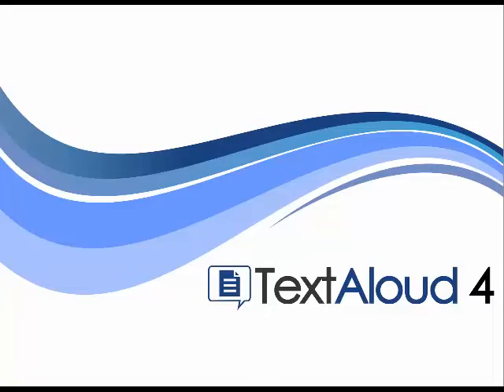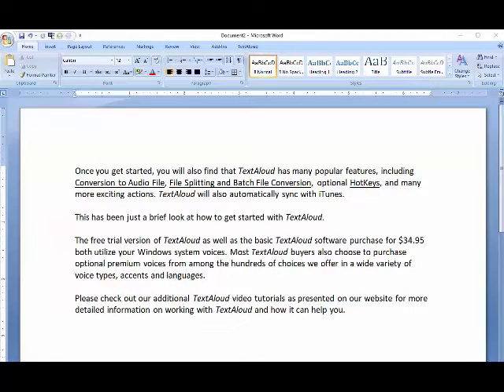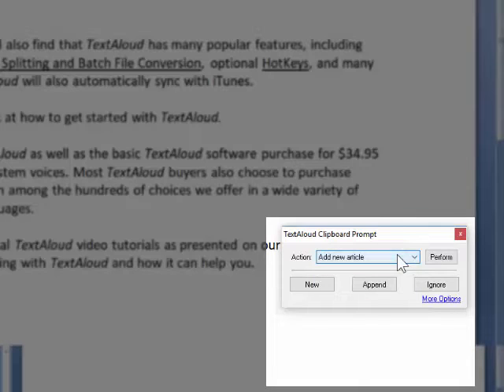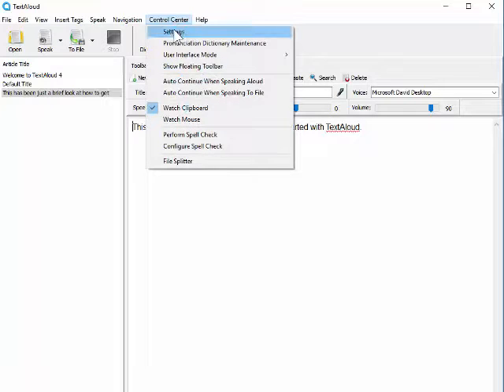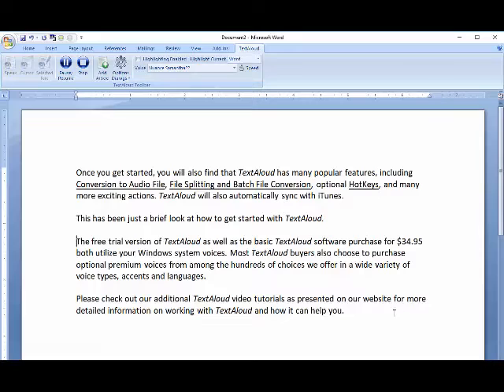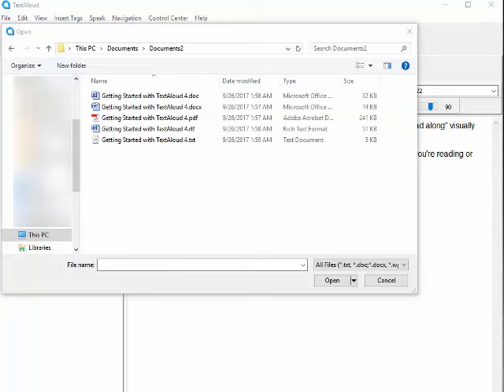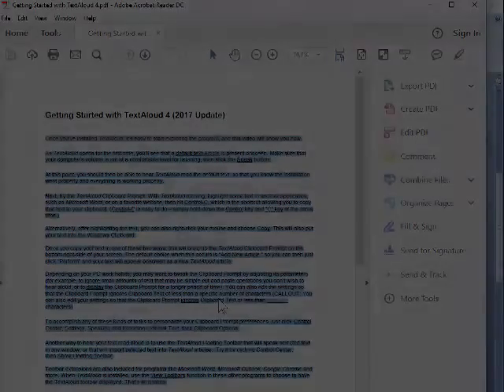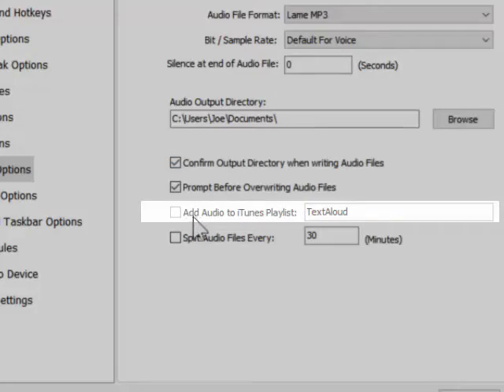Getting Started with TextAloud 4 (2018)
Welcome to your first glimpse of TextAloud 4!

Providing you with a "big picture" look at the latest features and expansions to TextAloud in Spring 2018, this video provides a new and updated look at how to get started with TextAloud 4.

As many users already know, TextAloud is the easy and fun PC program that enables you to listen to your reading anywhere you go. And now with the release of TextAloud 4, it's more versatile and useful than ever before.

This helpful updated tutorial will show you how to launch TextAloud 4, how to open different file types for listening, how to use the use the Clipboard Prompt or new TextAloud Floating Toolbar (to quickly listen to any text you copy), and how to enable the TextAloud toolbar in many of your favorite programs, from Microsoft Word, to Outlook, Firefox, Chrome, Internet Explorer, and more. With TextAloud, it's easy to listen and learn anywhere!